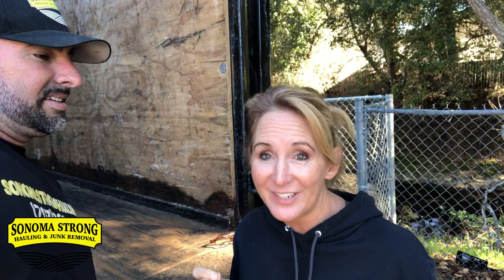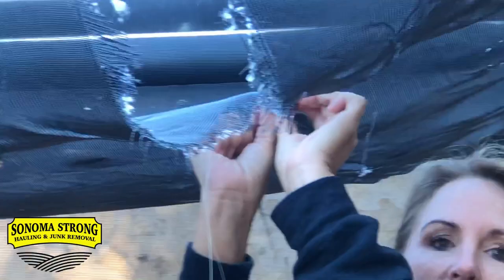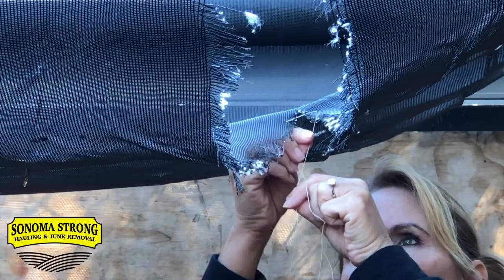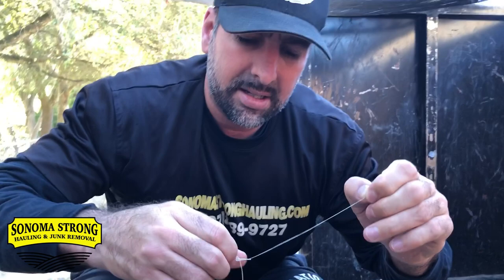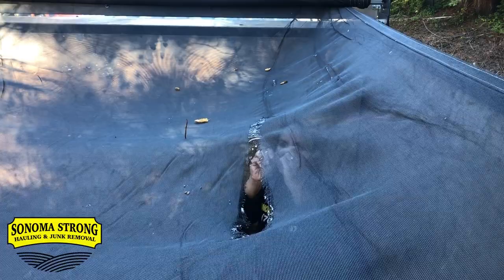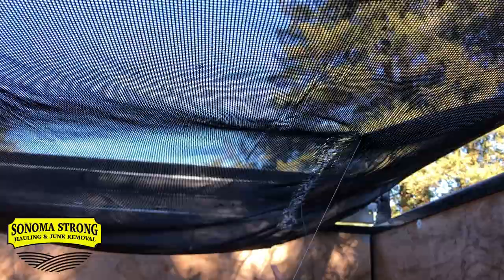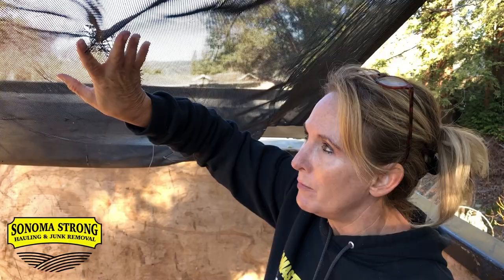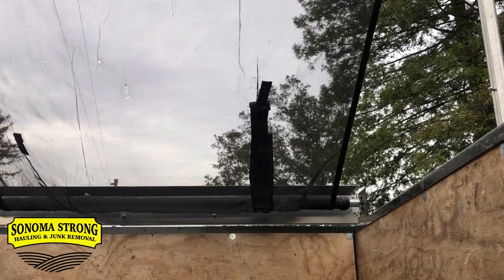How to Fix a Ripped Tarp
How we repaired our ripped tarp, step by step, using spider wire and gorilla glue
How to make $1,000 to $2,000 and even more A DAY
learn how to make money with just a truck, Best ways to make money with Junk removal,,,easiest way to make money, Make Money with junk removal,
Learn How to become successful in life, make more money, be motivated and become inspired to live your best life...
will help you change your life. As you watch this channel you will find inspiration and motivation to start your own business. You will watch this couple begin their business"Sonoma Strong Hauling" from the ground up You will be given tips to get you through the first few years of being self employed. Matt & JoJo will show you howtostartyourownbusiness howtogetrich howtoworkforyourself howtogetoutofdebt, howtobeyourownboss howtostaymotivated. You will be given information that will help guide you through the junk removal business or any business you choose to start.
Learn how to start a business with little to no money.
Watch this couple and stay up to date on their daily Junk Removal adventures and be inspired to set goals, live a happy life and reach heights you didn't know you could achieve. Anything is possible if you believe in yourself, work hard and NEVER give up.
best motivation
Make money with Junk Removal

PRODUCT LINKS
Gorilla  Glue Duct Tape

Spider Wire

Roll On Tarp Kit

If you want to quit your 9-5 and become your own boss, we encourage you to watch

we try to respond to everyone.